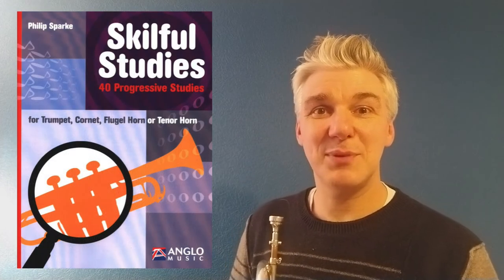"My Country" (No.26) by Philip Sparke from "Skilful Studies for Trumpet" (Anglo Music).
Here's an InstructionalVideo for "My Country", by Philip Sparke. It's a fomer ABRSM Grade 3 C list study for cornet, trumpet or flugel horn, played by Anthony Thompson. It is used with kind permission from the composer and is from the book "Skilful Studies for Trumpet", published by Anglo Music. I am not anticipating any monetary reward, just hoping it proves helpful to brass students and teachers.